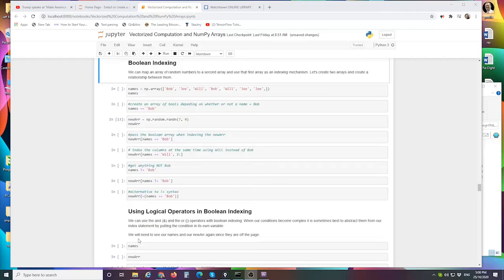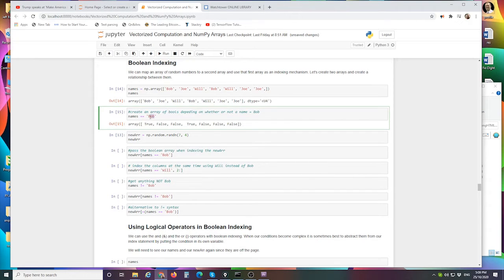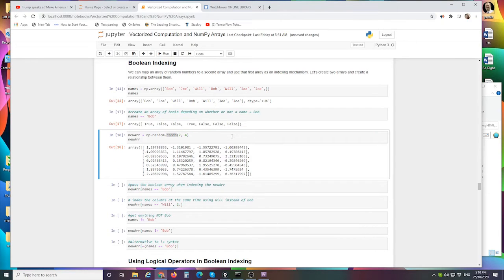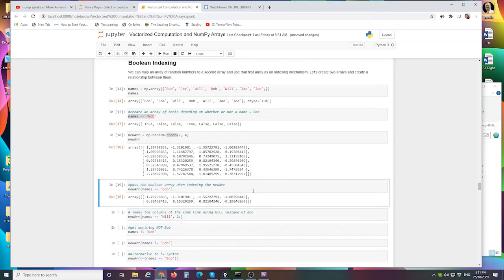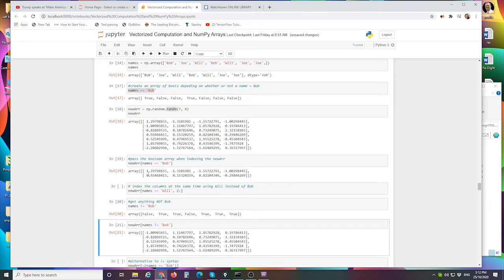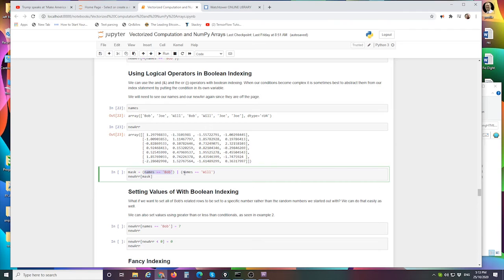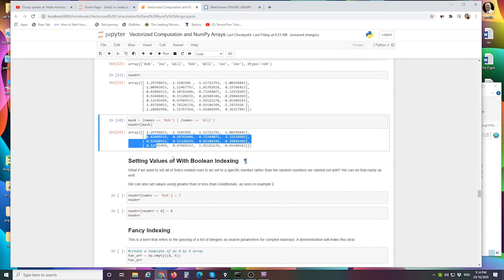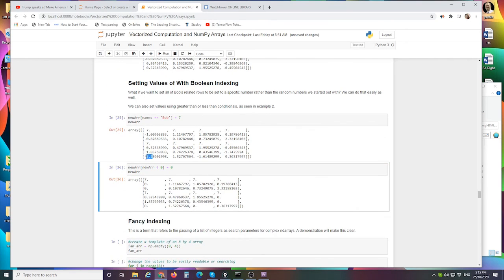Data Science Course 2 NumPy Lsn 10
Using Boolean values to filter ndarrays.